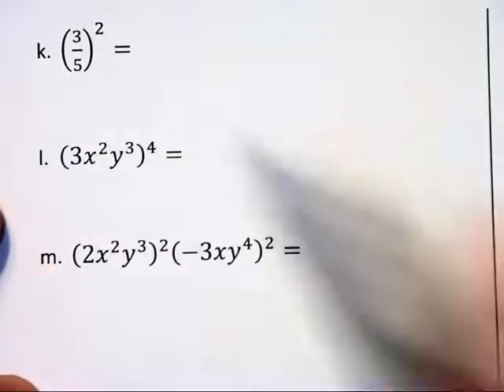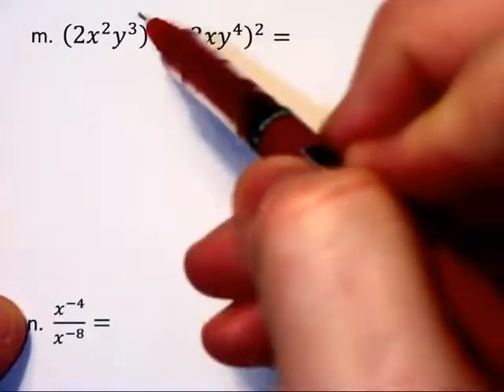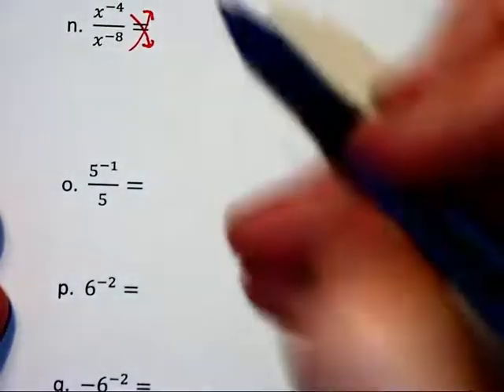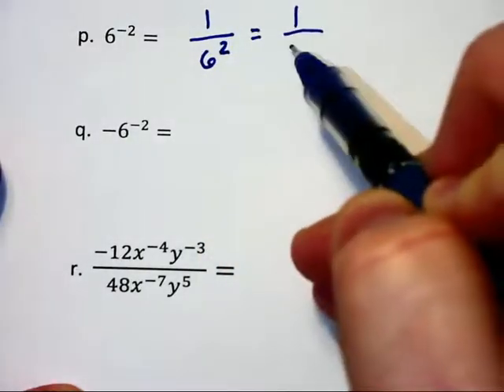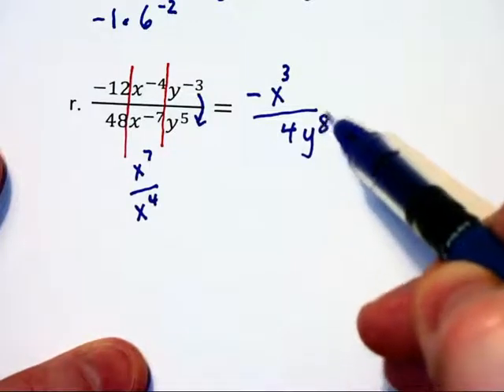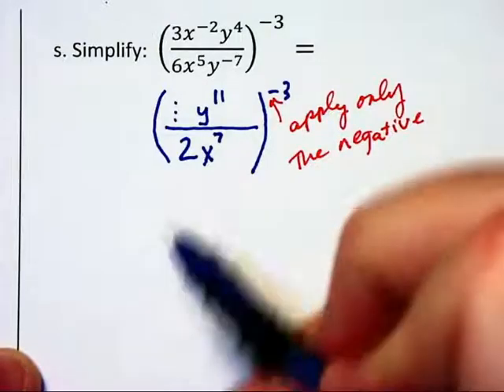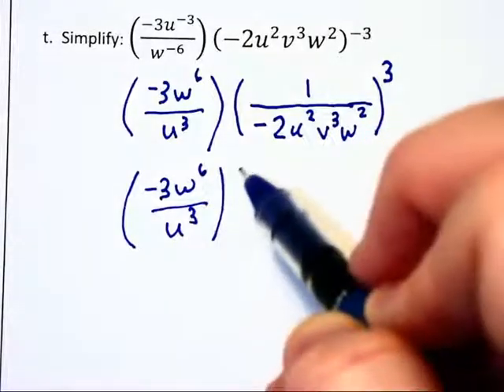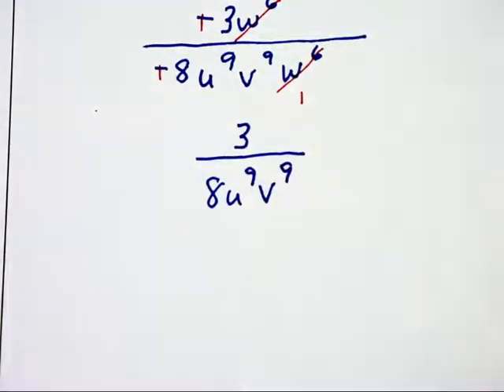5.1b - Properties of Exponents - Part 2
This video covers exercises involving simplification of expressions using the properties of exponents.